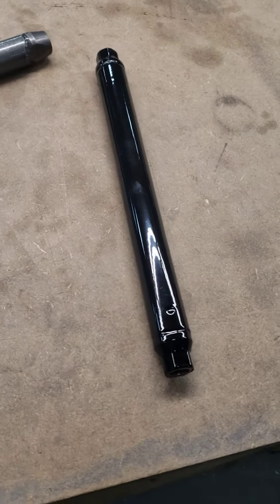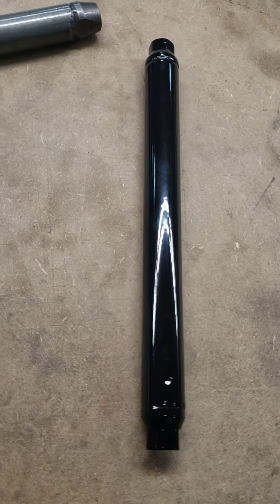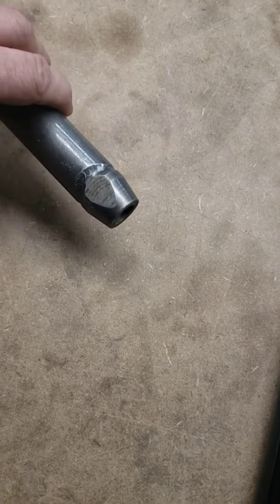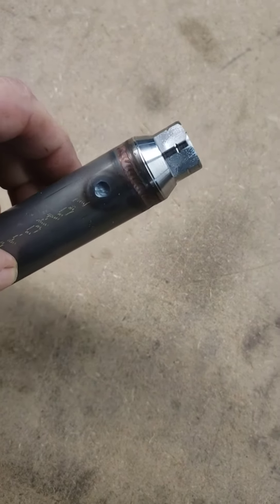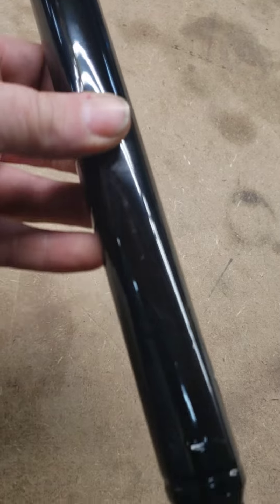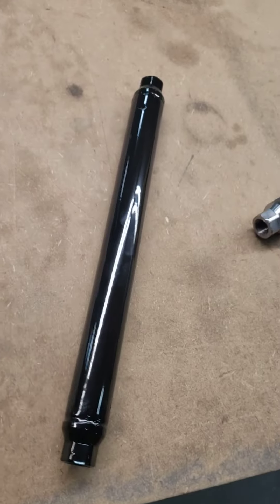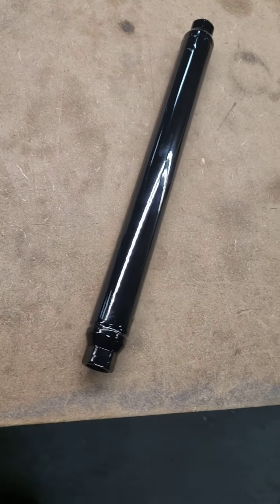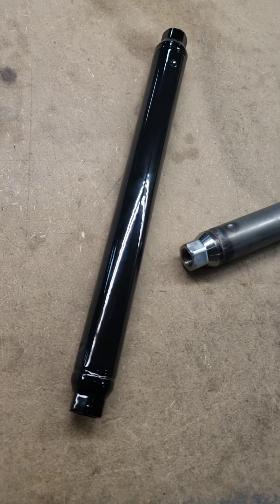Chrome moly trailing arms Hammond Motorsports